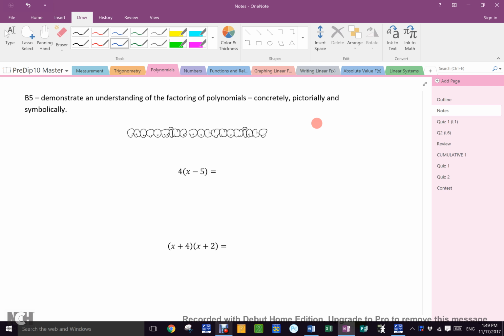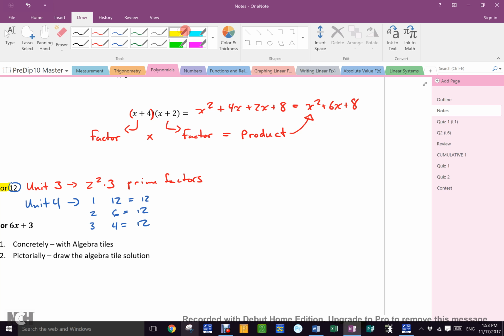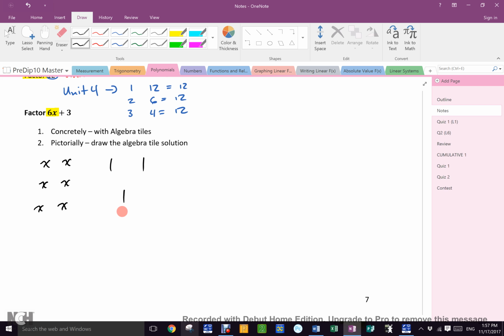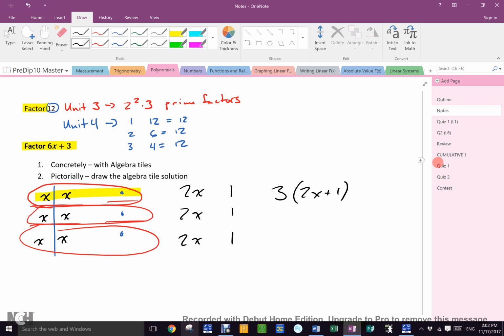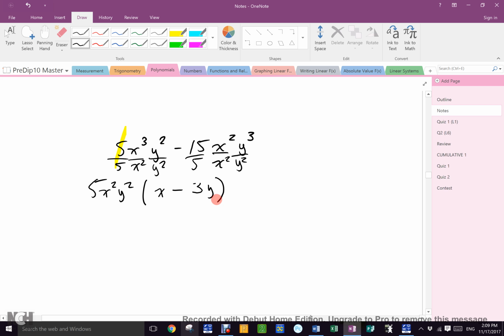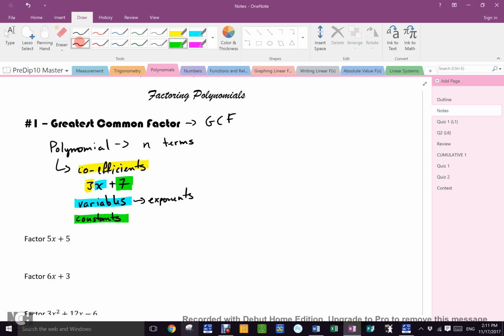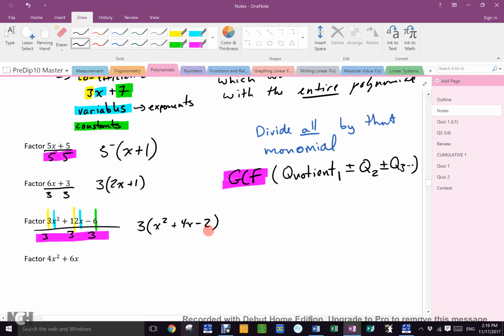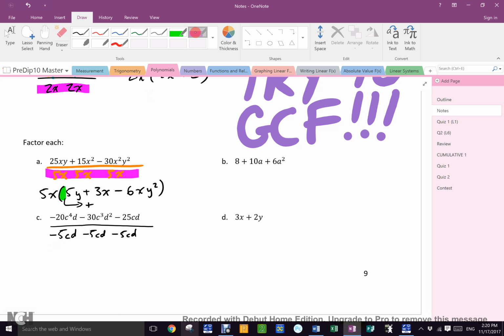Nov 17 Block D GCF Factoring